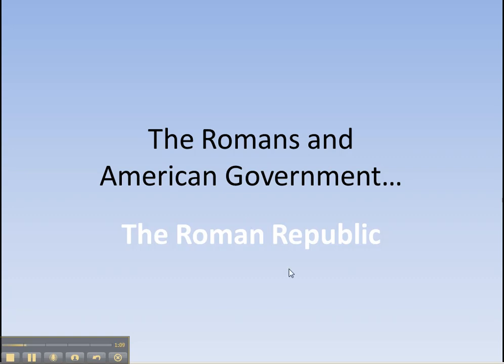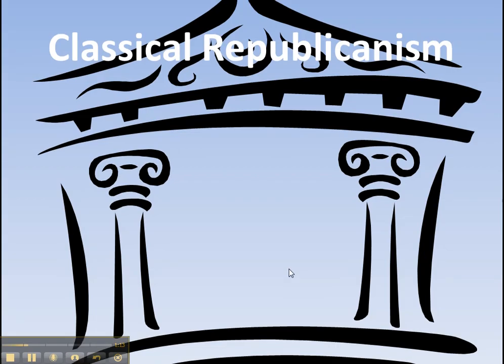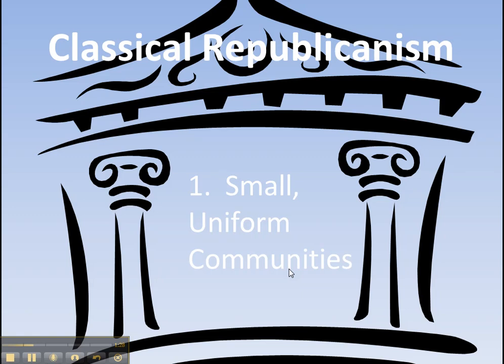The Romans and American Government.mp4